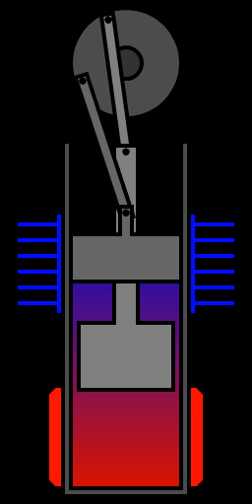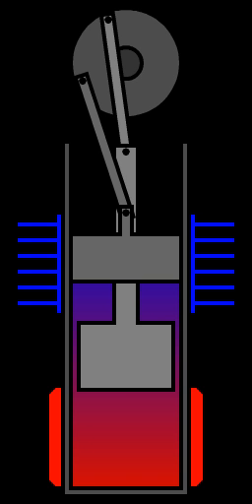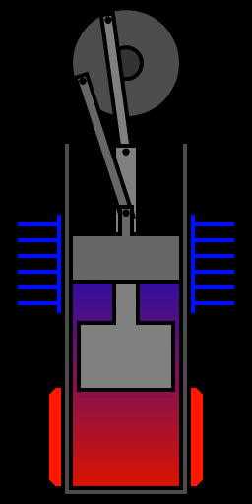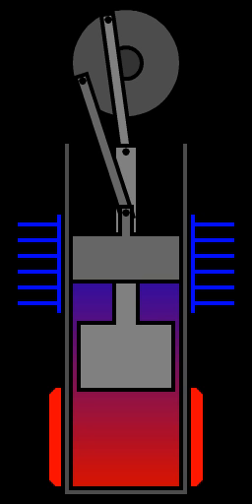Stirling engine | Wikipedia audio article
00:00:48 1 History
00:00:56 1.1 The early Hot Air Engines
00:05:09 1.2 Invention and early development
00:06:41 1.3 Later nineteenth century
00:07:44 1.4 Twentieth century revival
00:11:03 2 Name and classification
00:13:54 3 Functional description
00:14:20 3.1 Key components
00:14:47 3.1.1 Heat source
00:15:42 3.1.2 Heater / hot side heat exchanger
00:16:23 3.1.3 Regenerator
00:18:30 3.1.4 Cooler / cold side heat exchanger
00:18:49 3.1.5 Heat sink
00:19:39 3.1.6 Displacer
00:20:07 3.2 Configurations
00:21:07 3.2.1 Alpha configuration operation
00:22:05 3.2.2 Beta configuration operation
00:23:05 3.2.3 Gamma configuration operation
00:23:36 3.2.4 Other types
00:25:39 3.2.5 Free-piston Stirling engines
00:28:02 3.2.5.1 Flat Stirling engine
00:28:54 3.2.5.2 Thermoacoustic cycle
00:29:32 3.3 Other developments
00:30:50 4 Theory
00:33:31 4.1 Operation
00:37:22 4.2 Pressurization
00:38:40 4.3 Lubricants and friction
00:39:26 5 Analysis
00:39:35 5.1 Comparison with internal combustion engines
00:41:02 5.1.1 Advantages
00:43:22 5.1.2 Disadvantages
00:43:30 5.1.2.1 Size and cost issues
00:45:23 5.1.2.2 Power and torque issues
00:47:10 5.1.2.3 Gas choice issues
00:49:59 6 Applications

- Socrates

SUMMARY
A Stirling engine is a heat engine that is operated by a cyclic compression and expansion of air or other gas (the working fluid) at different temperatures, such that there is a net conversion of heat energy to mechanical work. More specifically, the Stirling engine is a closed-cycle regenerative heat engine with a permanently gaseous working fluid. Closed-cycle, in this context, means a thermodynamic system in which the working fluid is permanently contained within the system, and regenerative describes the use of a specific type of internal heat exchanger and thermal store, known as the regenerator. Strictly speaking, the inclusion of the regenerator is what differentiates a Stirling engine from other closed cycle hot air engines.Originally conceived in 1816 as an industrial prime mover to rival the steam engine, its practical use was largely confined to low-power domestic applications for over a century.